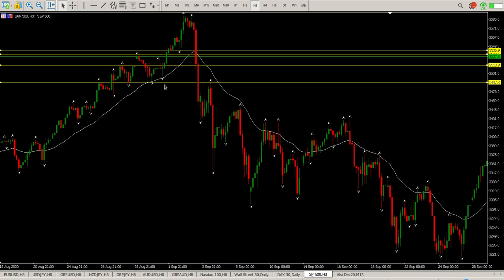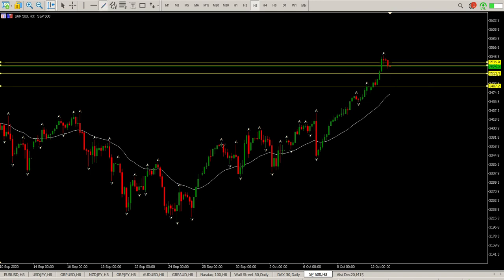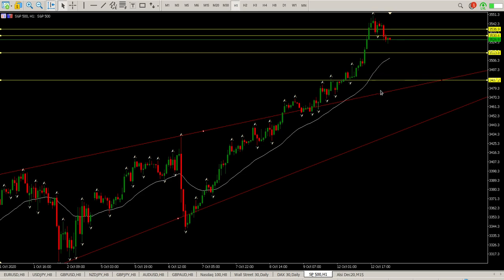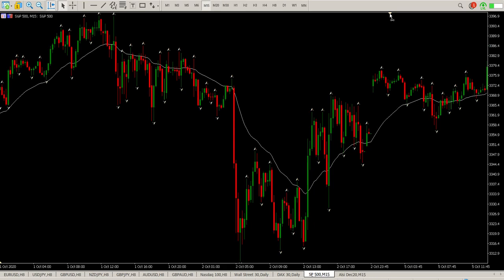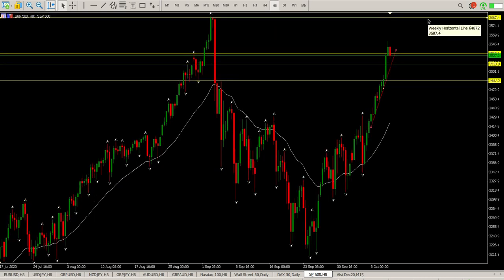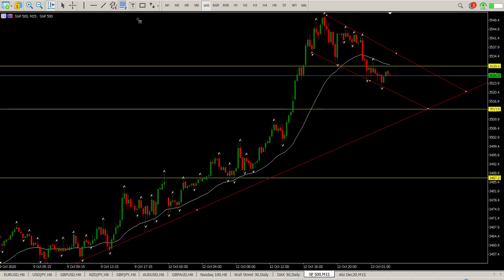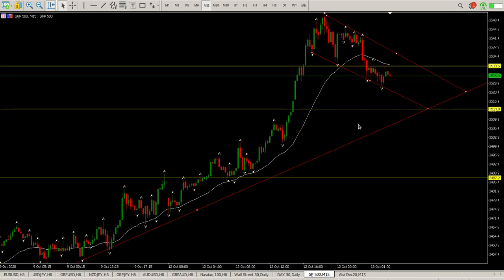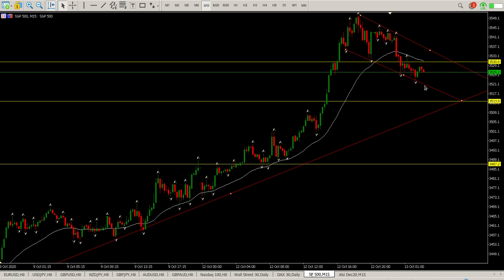S&P500 Today 13 October 2020 Technical Analysis